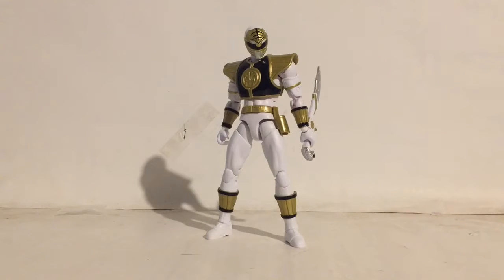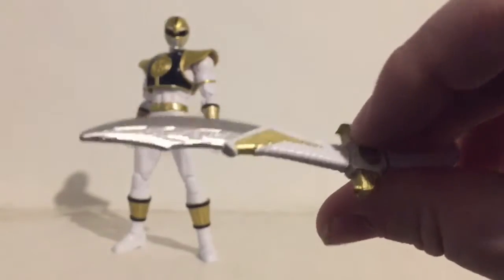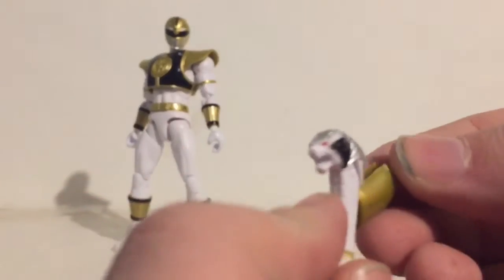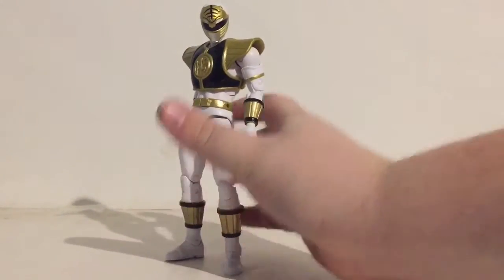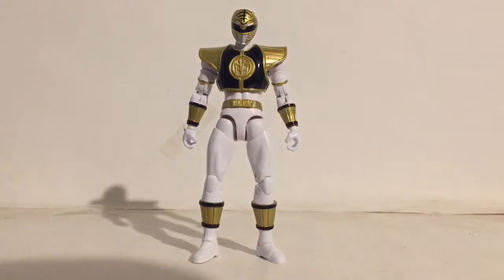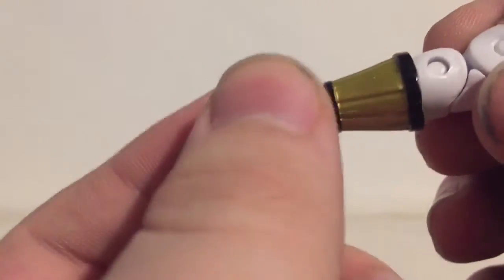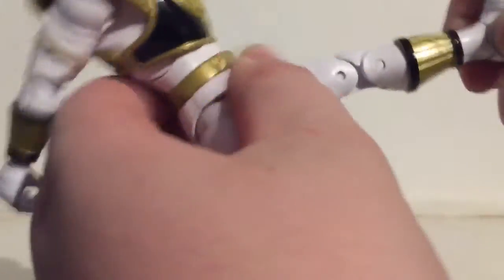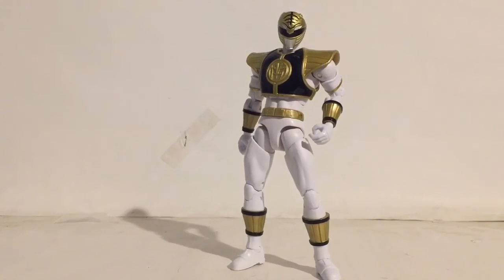Legacy Series White Ranger Figure Review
Back it again finally